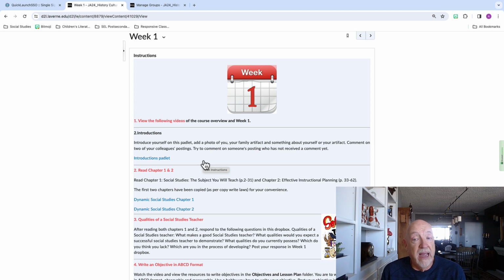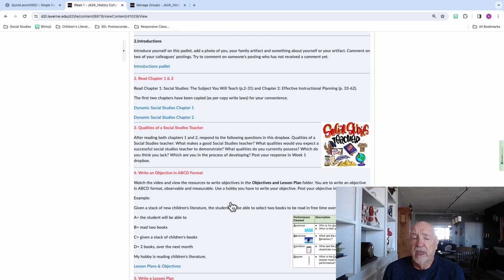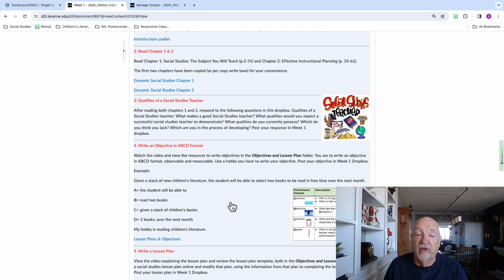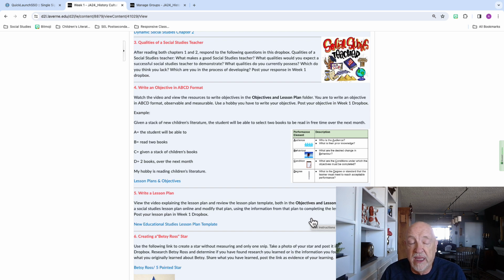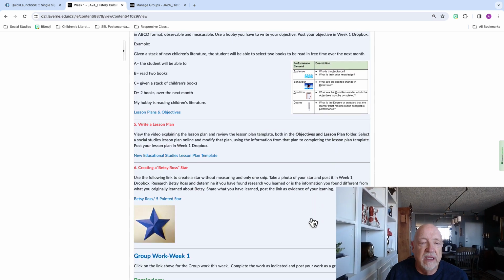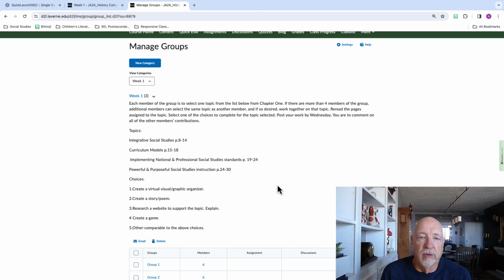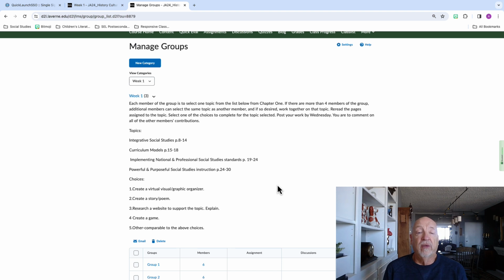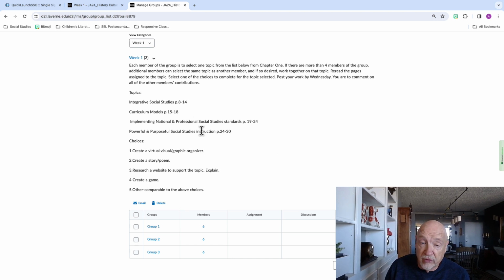EDUC385 Session 2 Week 1 Explanation